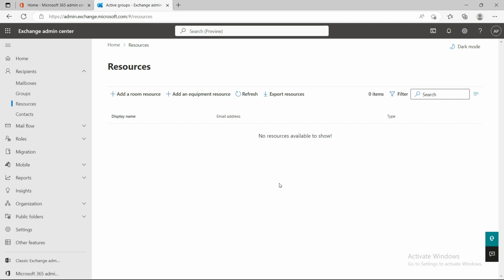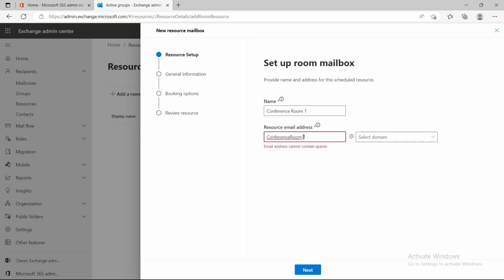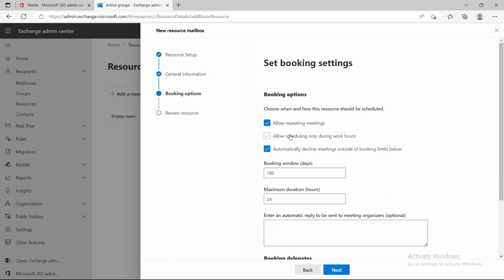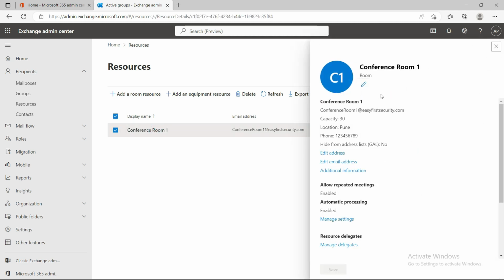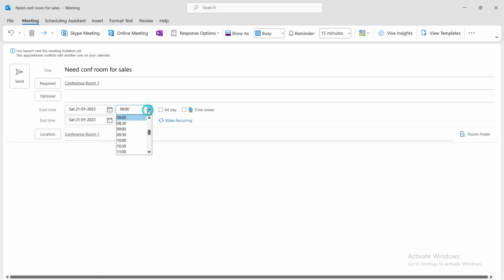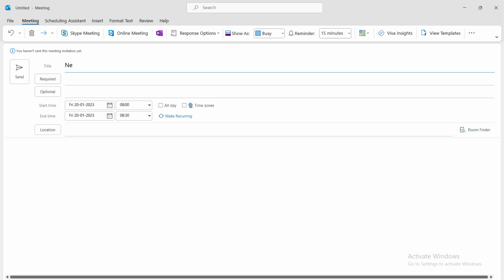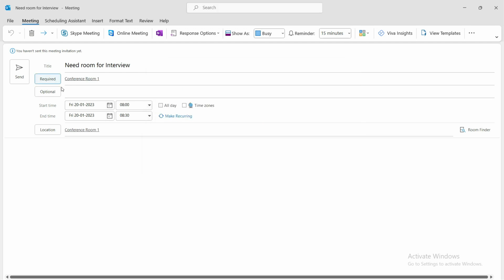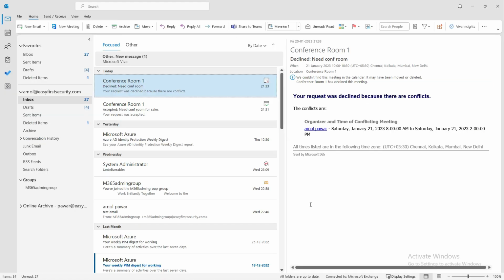Manage resource mailboxes | Microsoft 365 Exchange Part 6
There are two types of resources that admin can manage:
Room mailbox
Equipment mailbox
exchange online
Microsoft Intune
Endpoint manager